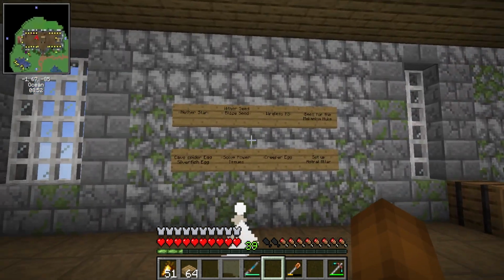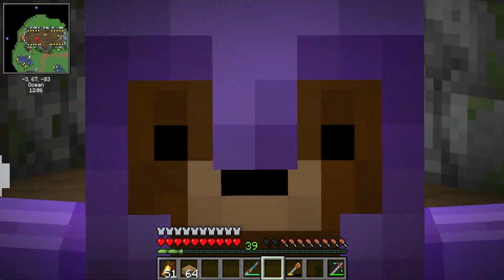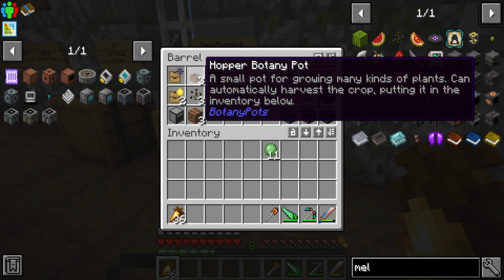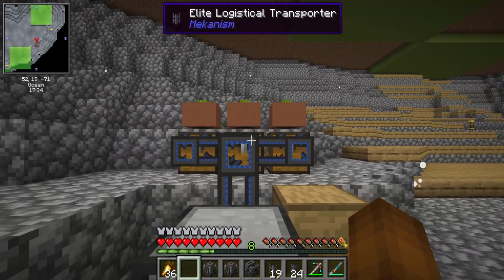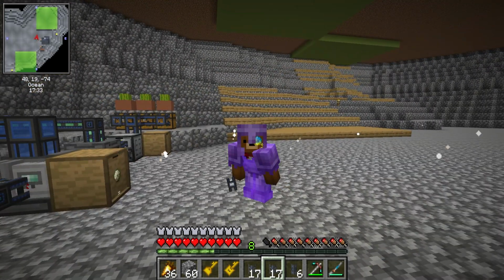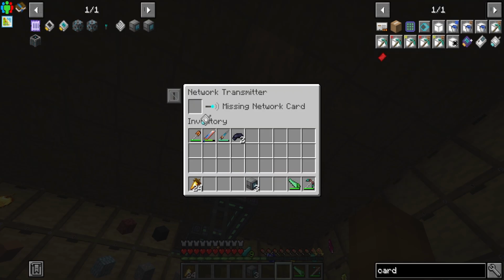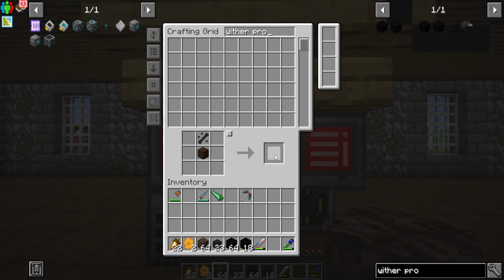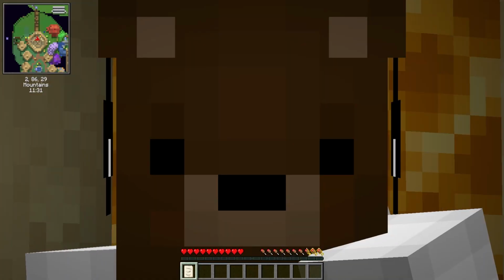ALL IN ONE MODDED SKYBLOCK Ep 6 - Withering heights!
Welcome to a brand new series One Modded Sky block. You start with just one ever regenerating block that goes through several themed stages. Your aim. HAVE FUN :D

Today is a tech heavy episode. and we die. a lot!

Music Licenced by Epidemic Sounds.